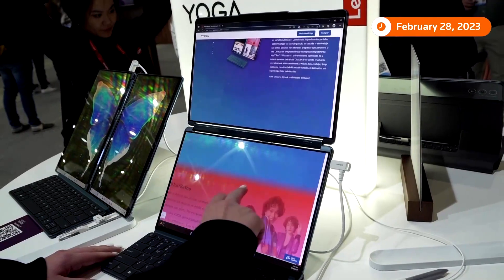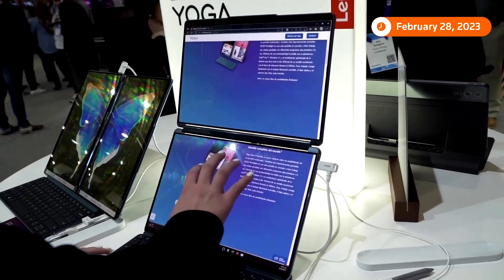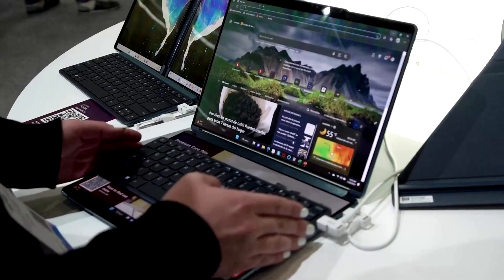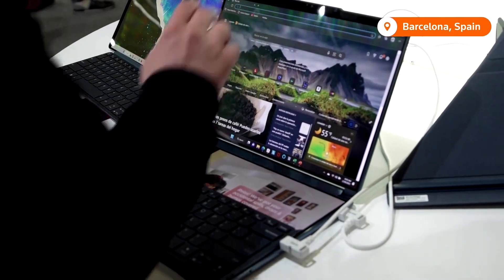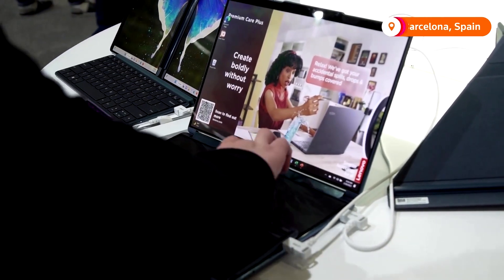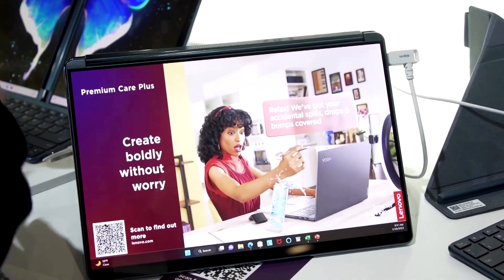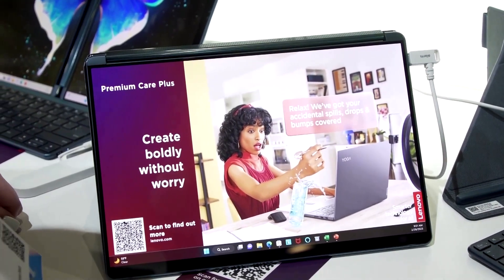Lenovo showcases foldable devices at MWC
Lenovo displayed the Yoga dual-screen tablet, the latest version of their Thinkpad X1 foldable laptop and a prototype Thinkbook rollable screen laptop at Barcelona's Mobile World Congress.